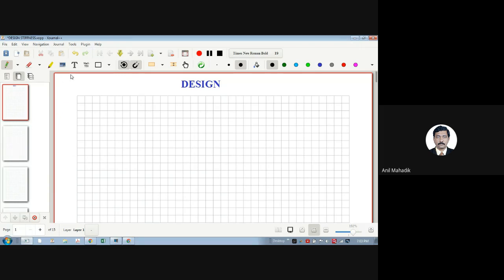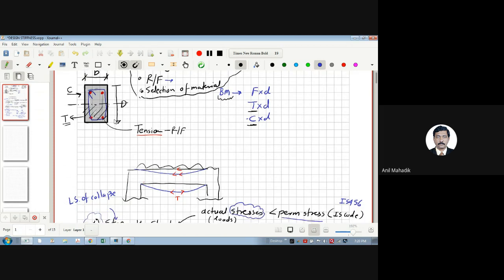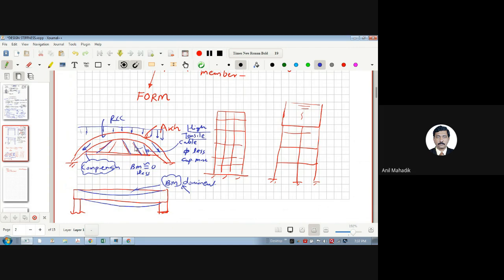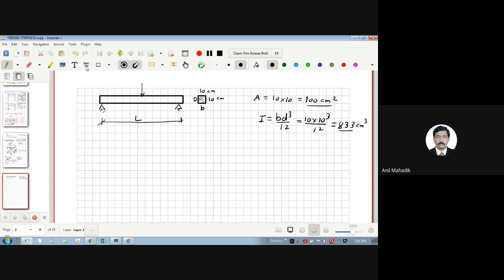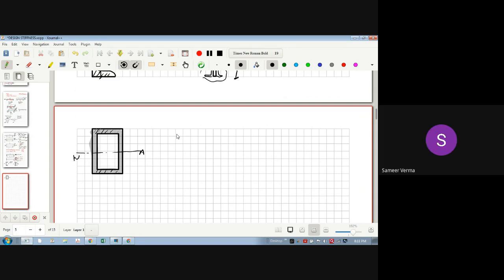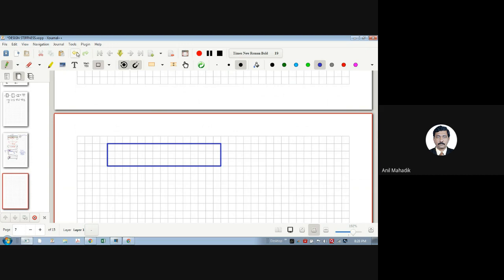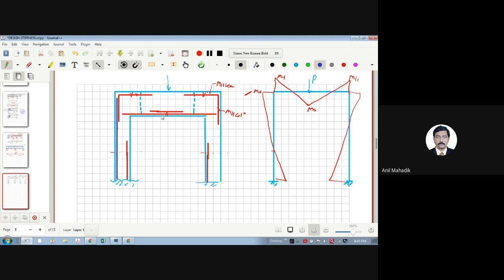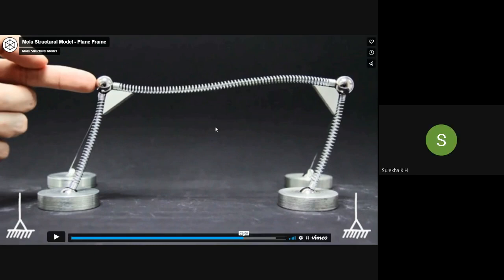BASIC CONCEPT SESSION 7